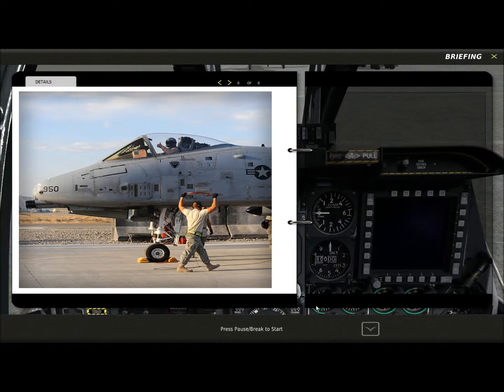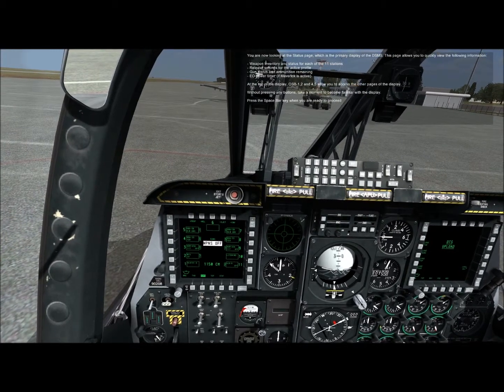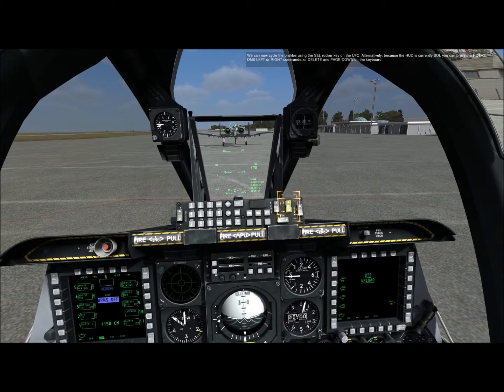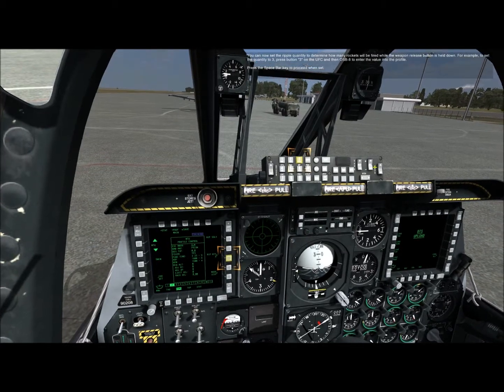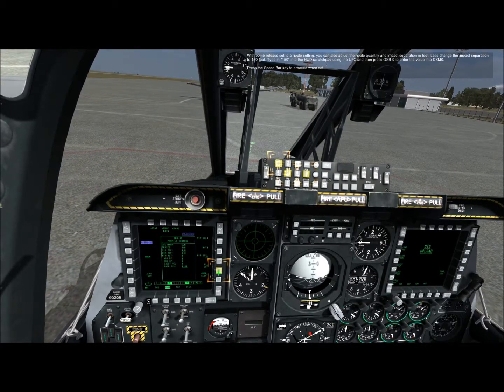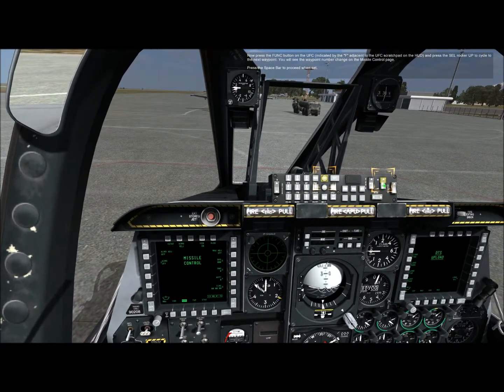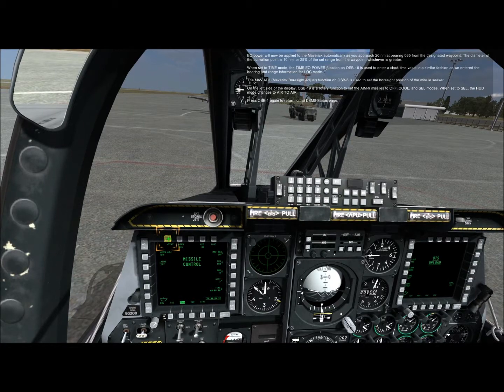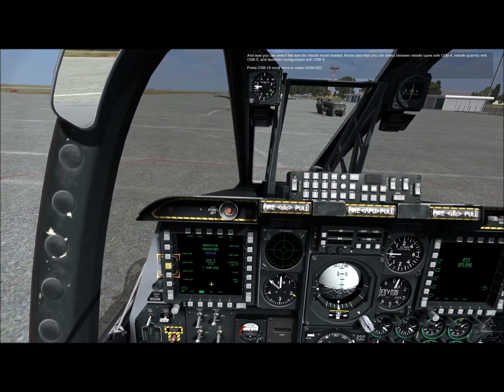Let's play DCS A-10C Warthog 08 (training).wmv